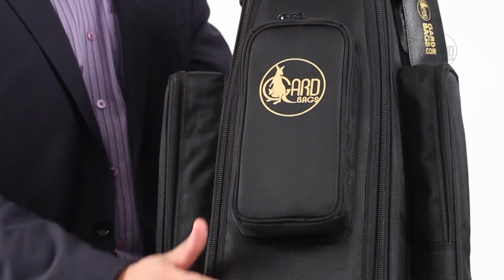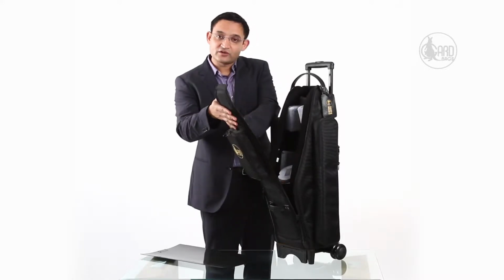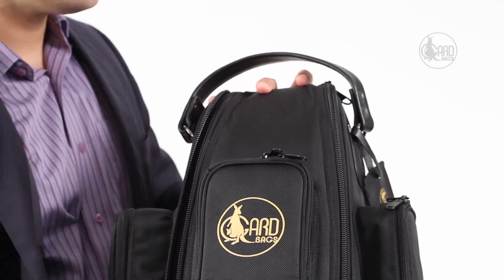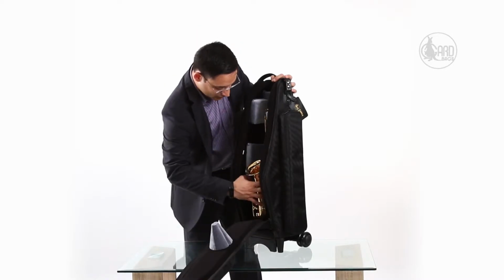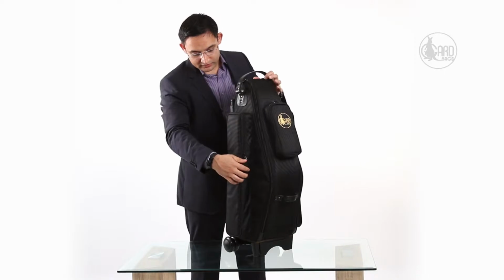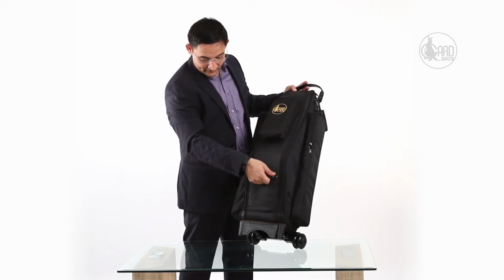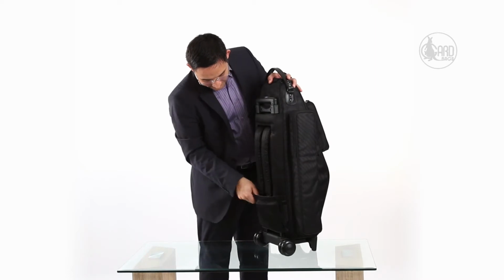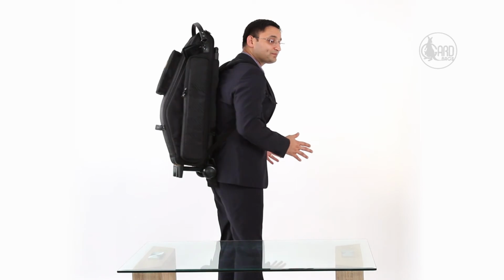GARD 104-WBFSK GARD Alto Saxophone Wheelie DEMO by GARD Team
Embark on a musical journey with the GARD 104-WBFSK GARD Alto Saxophone Wheelie in this captivating demo presented by the talented GARD Team.

In this immersive video, the GARD Team showcases the outstanding features and functionality of this innovative saxophone wheelie.

Witness the sturdy construction, water-resistant exterior, and plush interior padding that offer exceptional protection for your beloved alto saxophone. Experience the effortless maneuverability provided by the smooth-rolling wheels and telescopic handle, making transportation a breeze.

The GARD Team highlights the spacious compartments, accessory pockets, and ergonomic design, providing convenience and ease of use.

Immerse yourself in the world of premium saxophone wheelies as the GARD Team demonstrates the unmatched quality and innovation of the GARD 104-WBFSK Alto Saxophone Wheelie.

**Note**
Leather colors and variants are limited, and availability is seasonal for a few models.